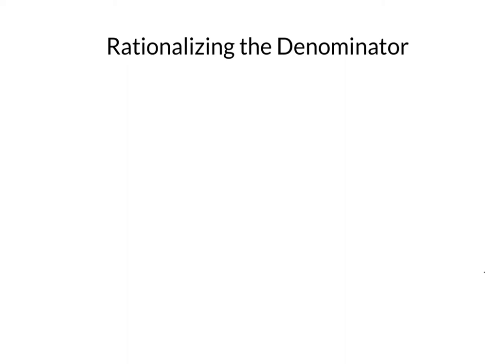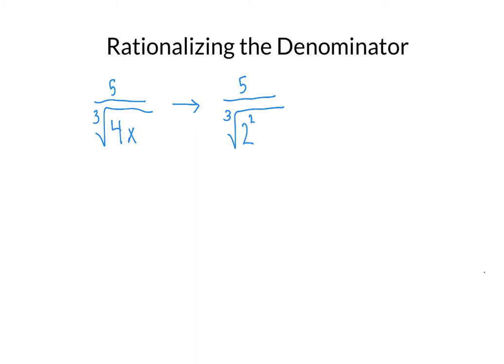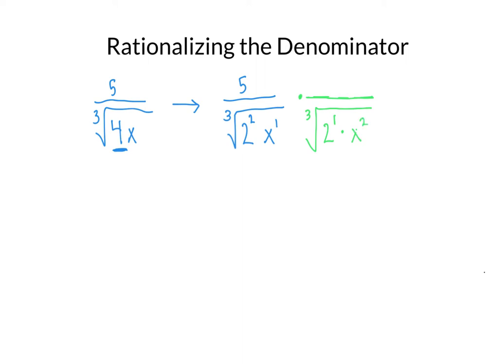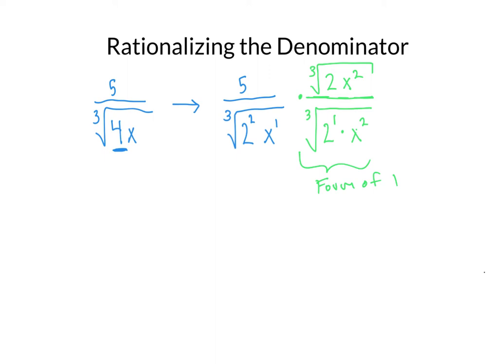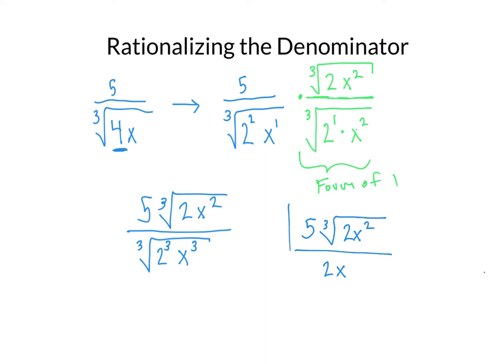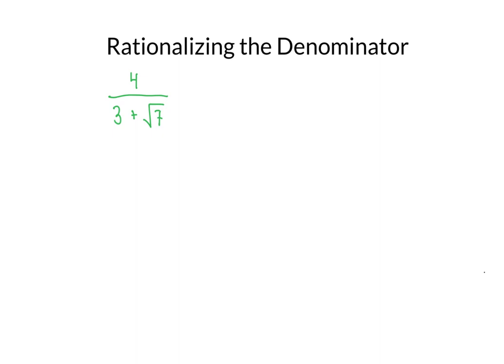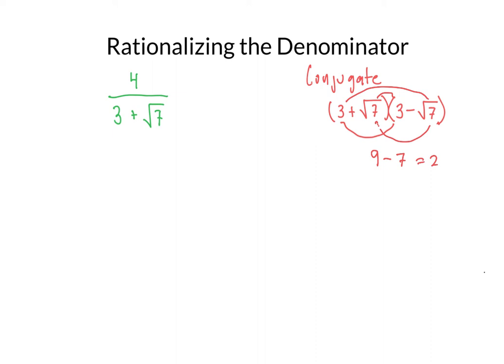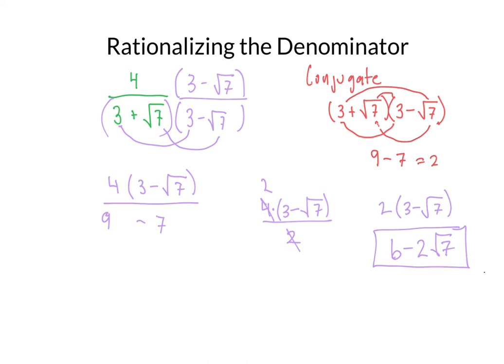Rationalizing the Denominator